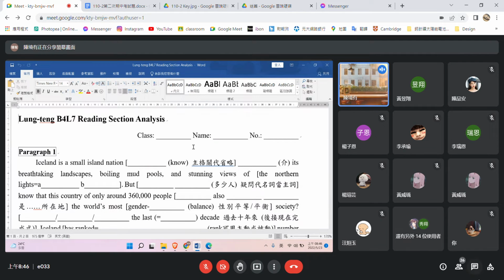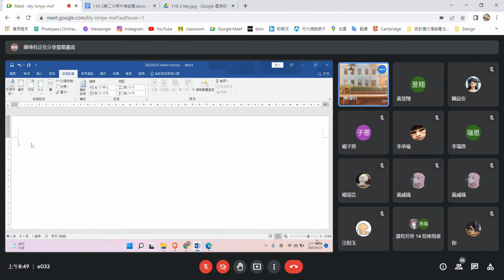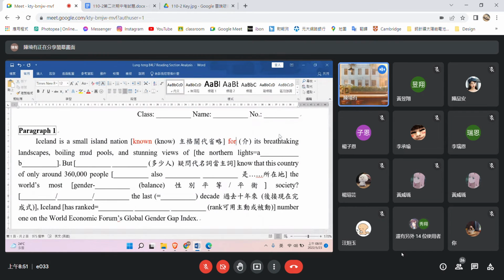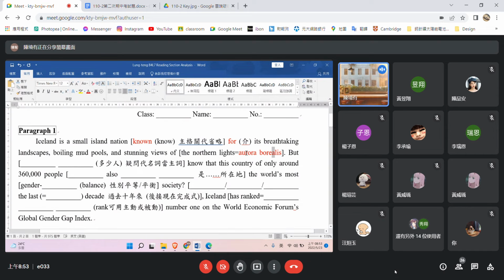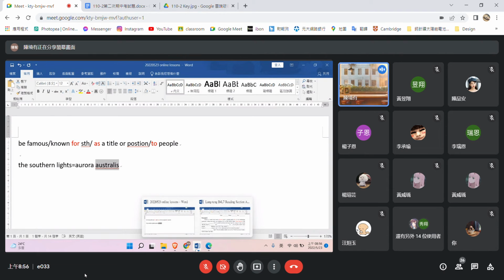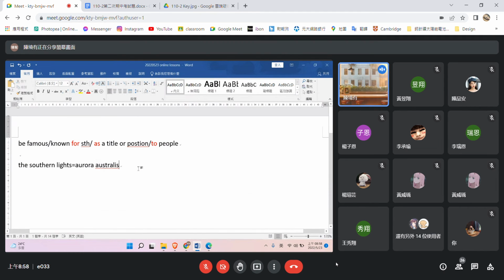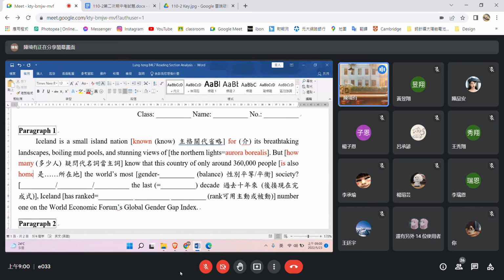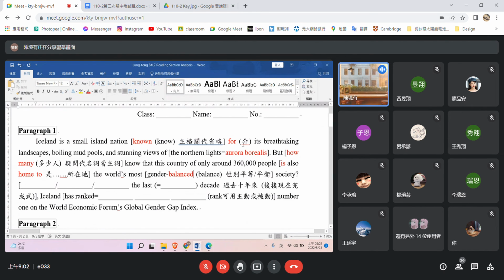20220523 第一堂英文課文法